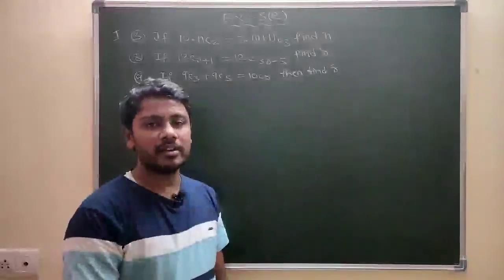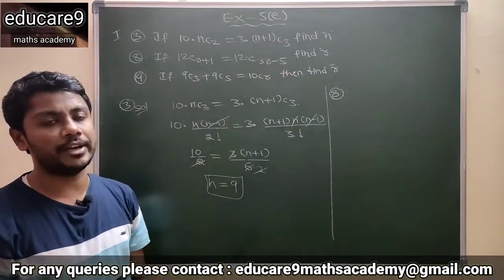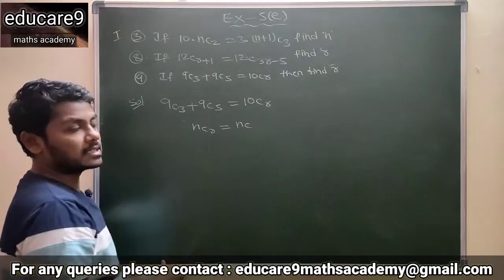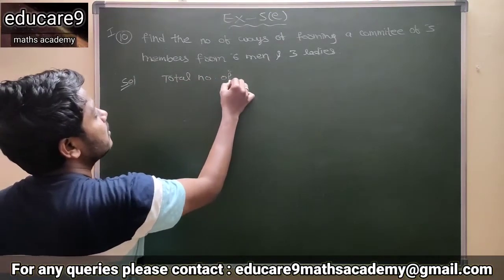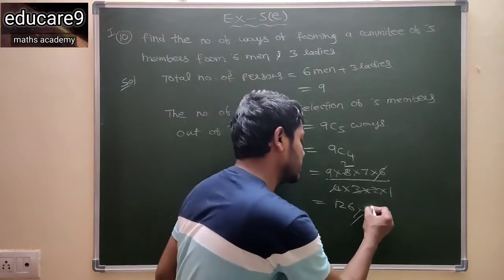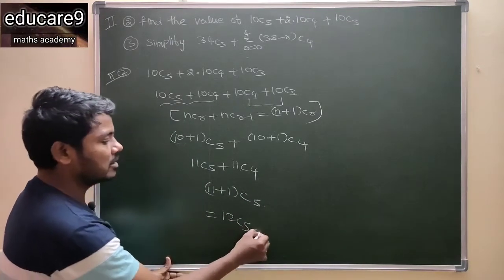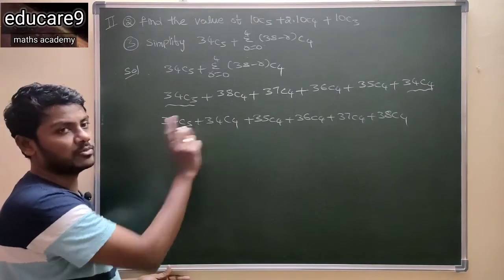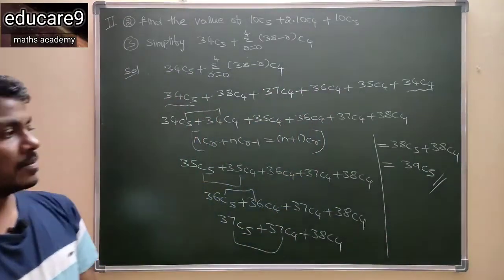PERMUTATIONS & COMBINATIONS || EXERCISE-5(e) PROBLEMS || MATHS-2A [IPE] || BY VINAY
In this video we discussed few exercise 5 e problems